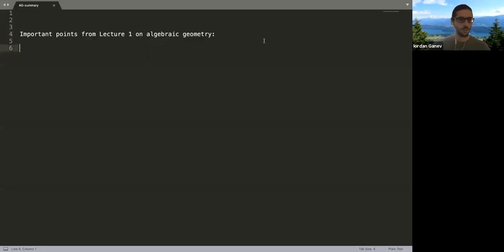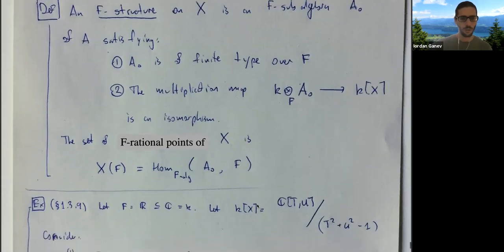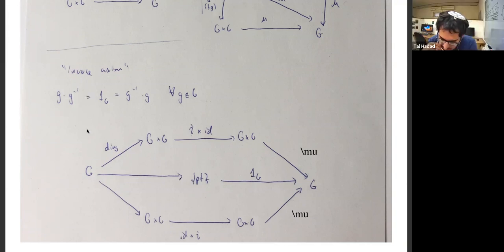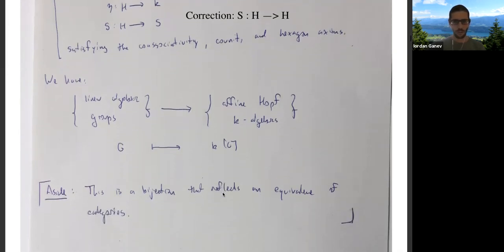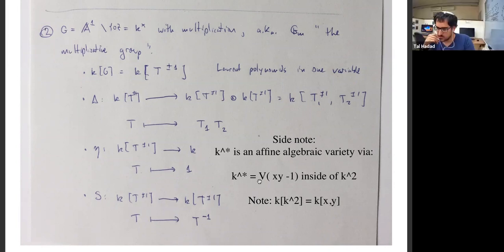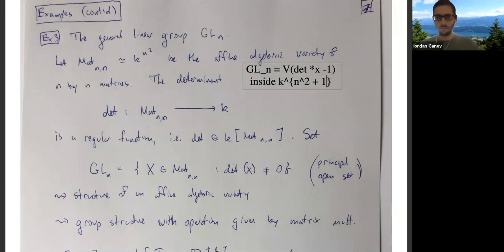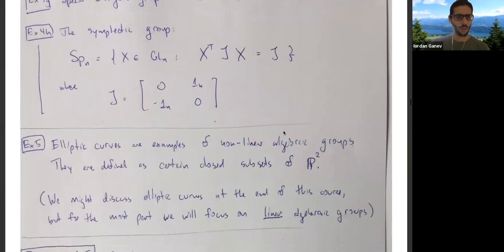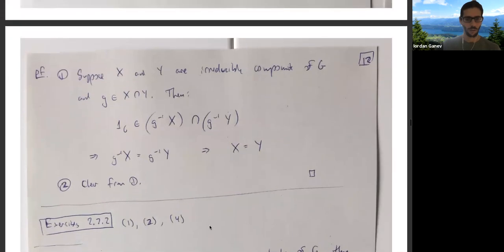Algebraic Groups -- Lecture 2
First properties of linear algebraic groups.